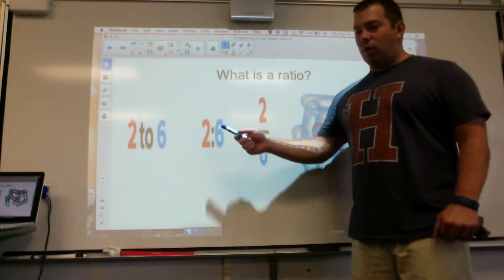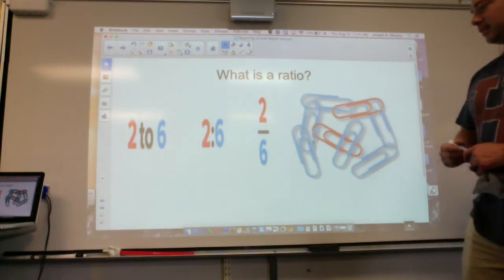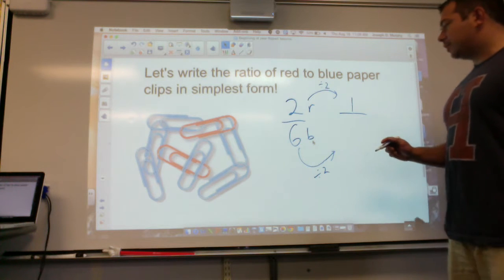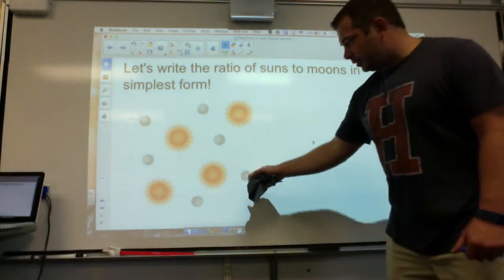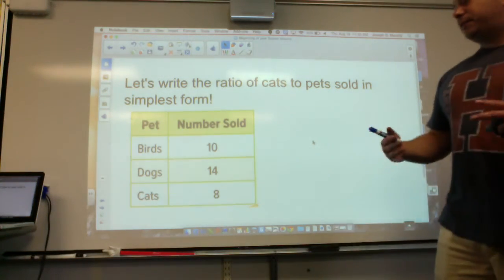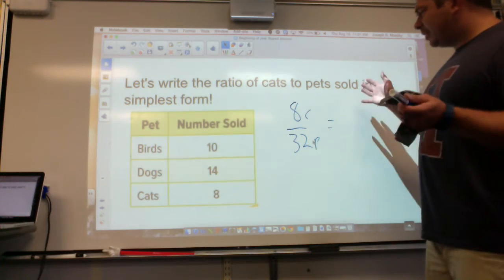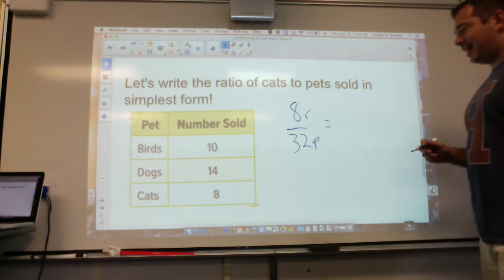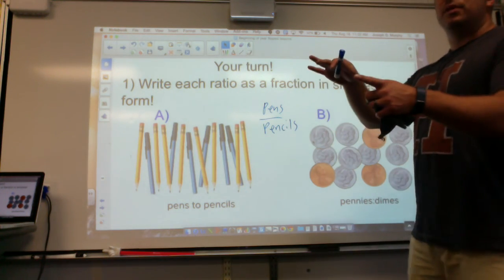Mr. Murphy, Morgan Road, 1.2 Math